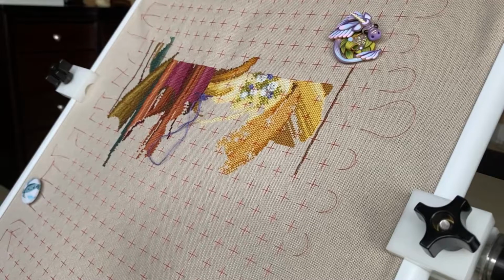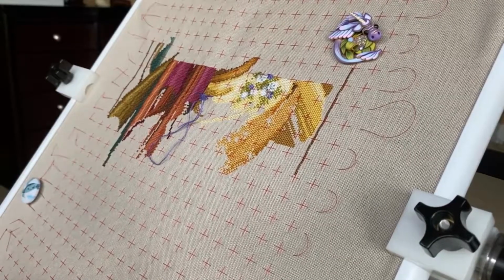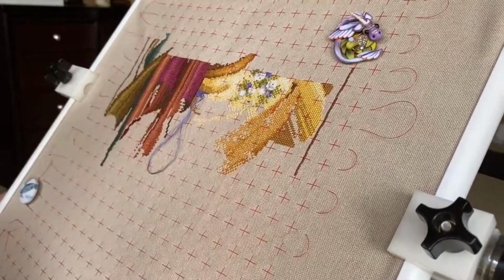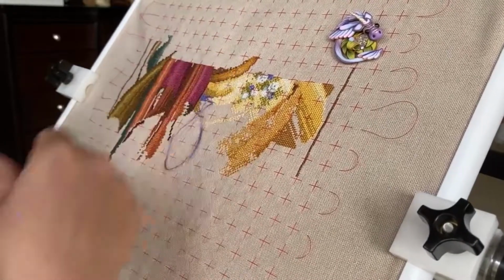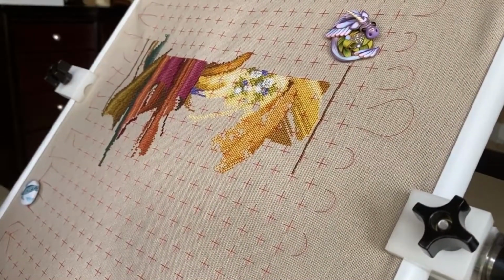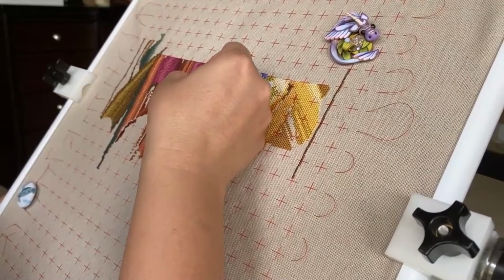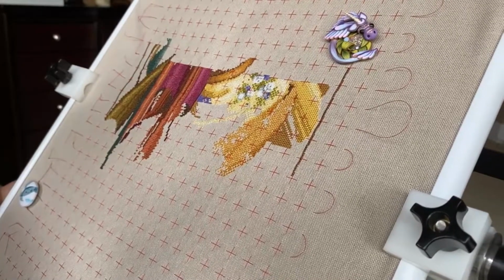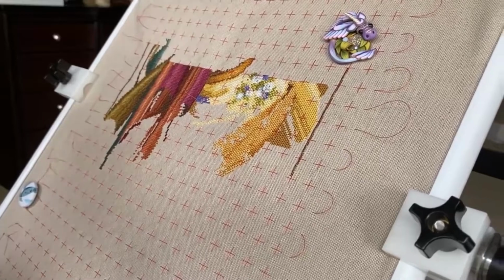WIP N Chat #5 What I've Been Up To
Hey Everyone!!

It's been a while since my last wip n chat!  So just a little update on what's been going on with me.  Working on a pattern called The Dreamer by Mirabilia Designs.  My awesome cover minder is from Clay by Kim.  Link will be below.

Please use BERNER15 to save 15% on any DAC orders.  For new customers only.